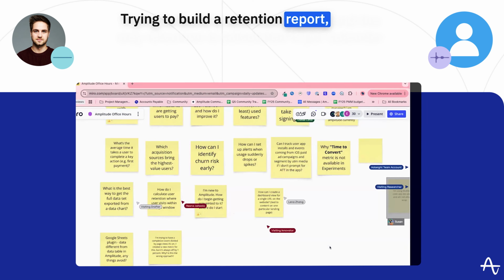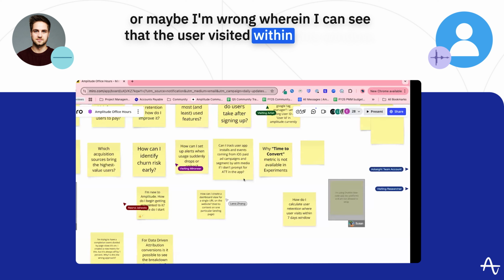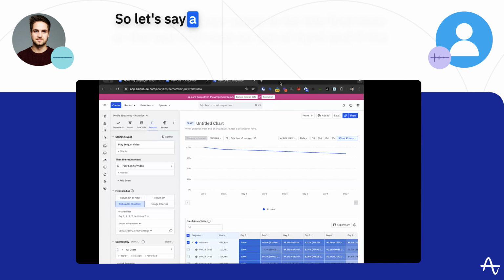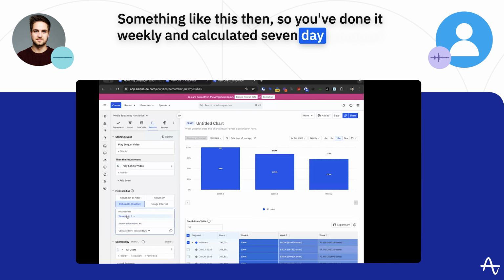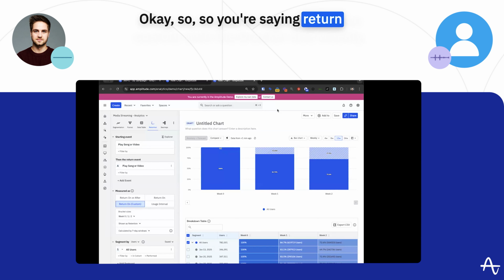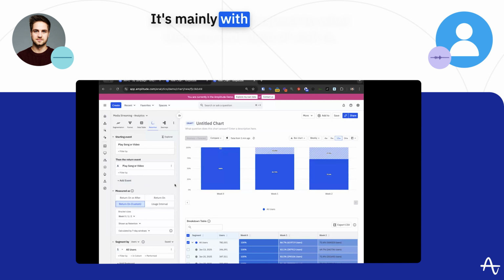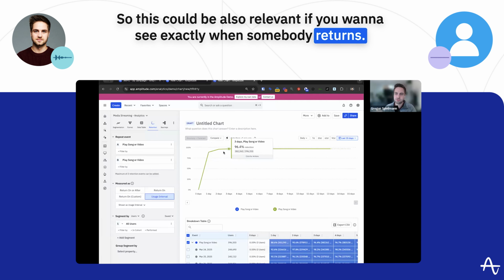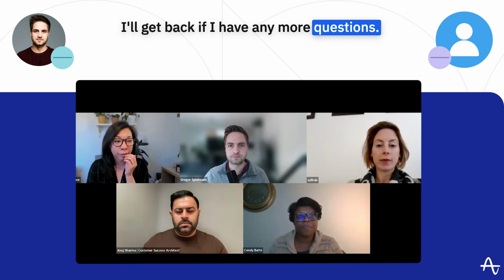How to Build a Retention Report for New Users | Amplitude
Want to unlock the secrets of your new users’ behavior in the first 7 days? 📊 In this video, we dive deep into how to track 7-day retention in Amplitude, so you can pinpoint what actions users take (or don’t take) during their crucial first week.

We’ll walk through how to build a retention report, define meaningful events like ‘Play Song’ or ‘Add to Cart’, use return-on settings, and visualize trends with bar charts and weekly buckets. You’ll also learn why understanding usage intervals is key to identifying churn risks and how to make data-driven decisions that impact your growth and engagement.

Whether you’re a SaaS product manager, growth marketer, or data analyst, this guide will help you master retention reporting in Amplitude—without getting lost in the settings!